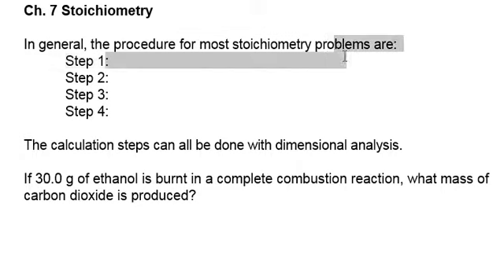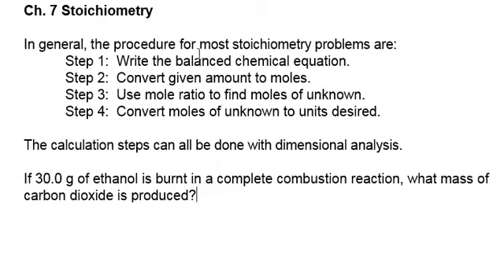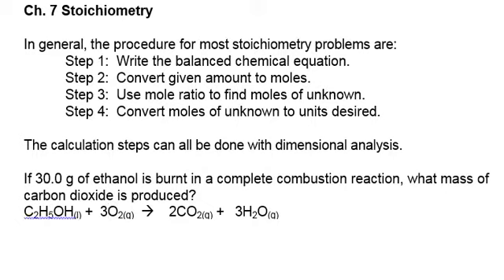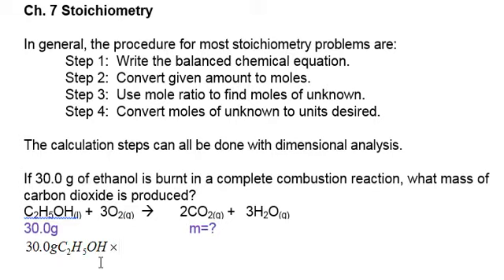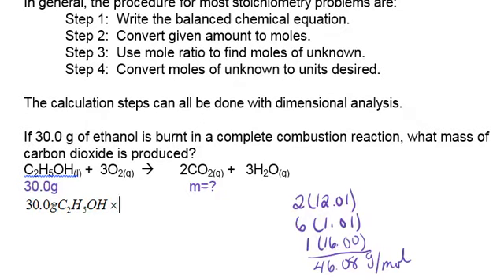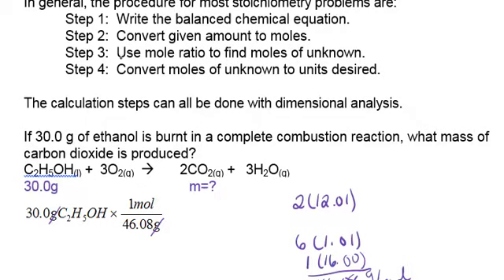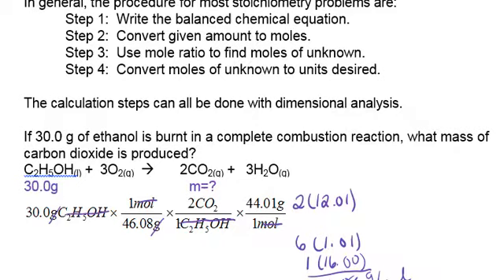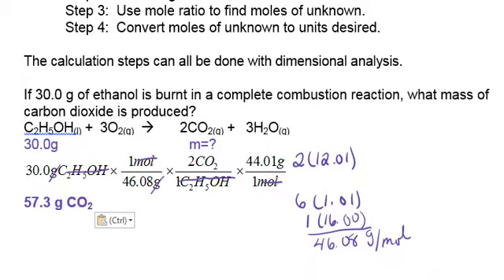Gravimetric Stoichiometry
A lesson going over stoichimetry basics, using dimensional analysis.